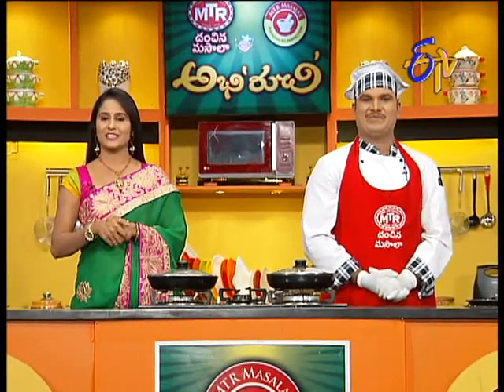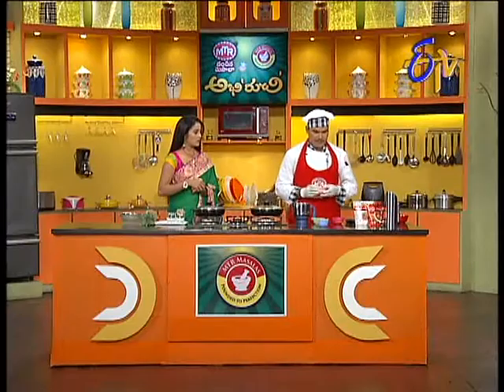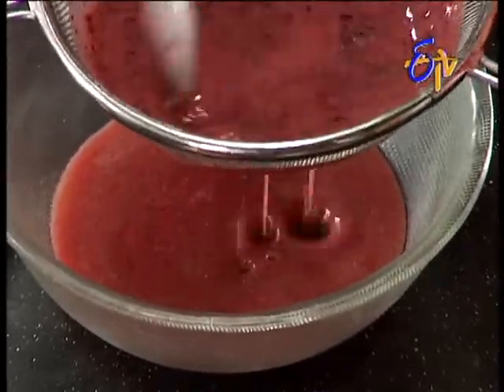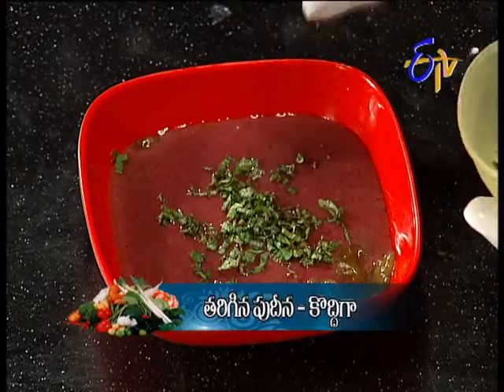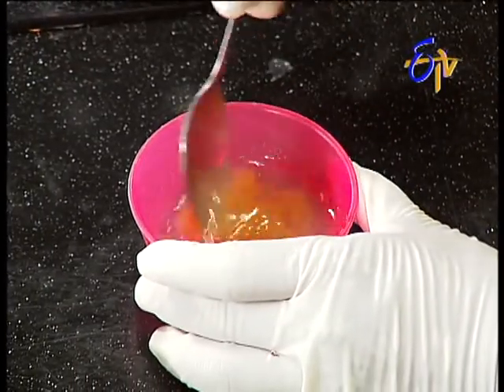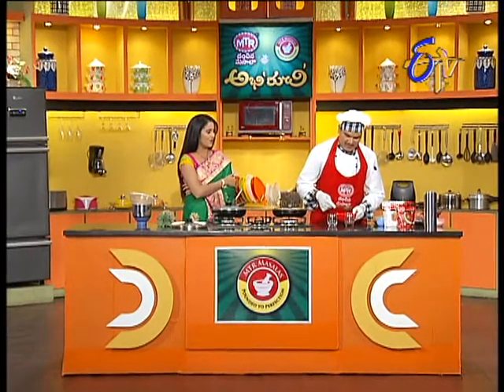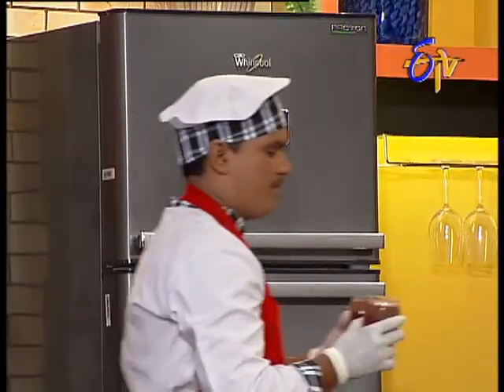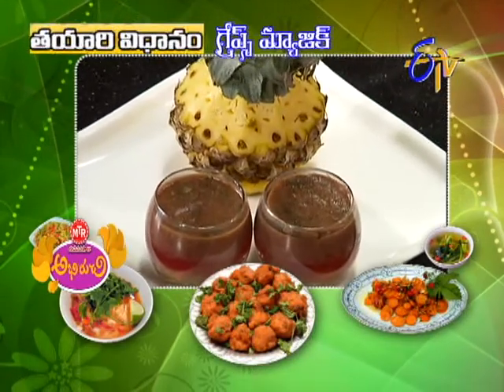Abhiruchi - Grapes Magic - గ్రేప్స్ మ్యాజిక్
Abhiruchi -- Pesara Avakaya